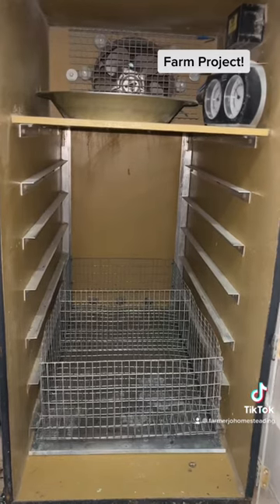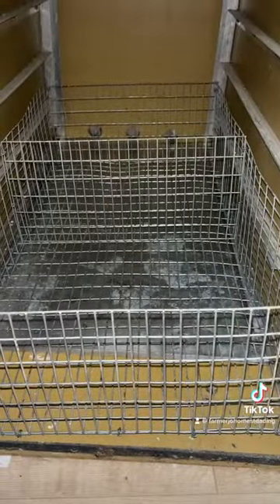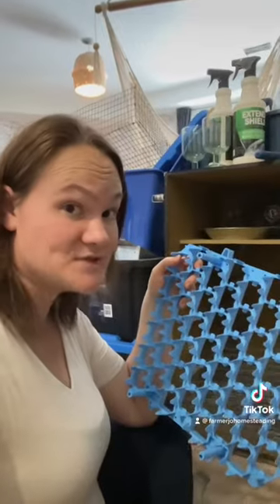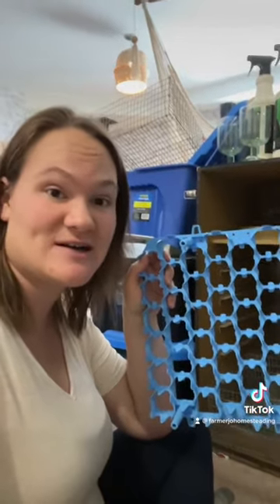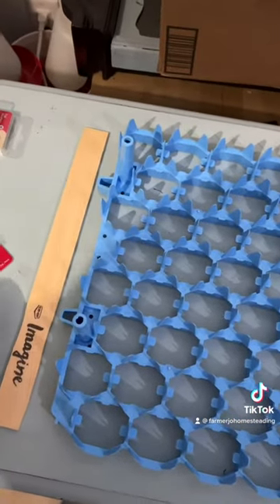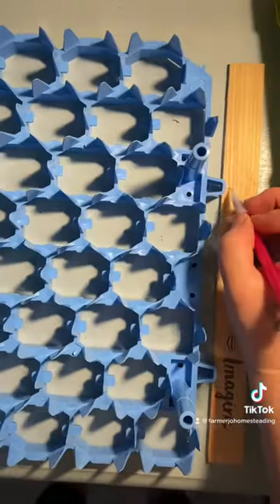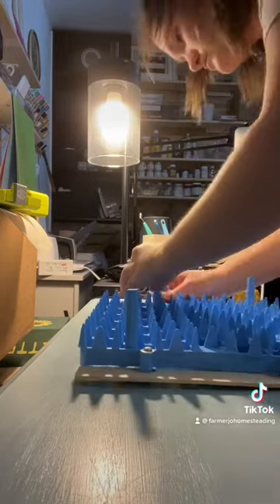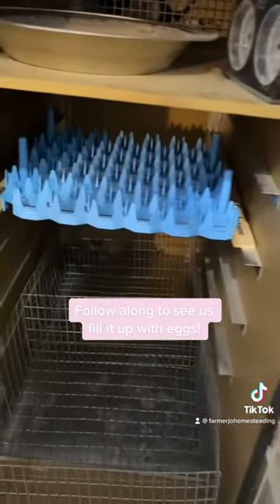Farm Fixing my Cabinet Incubator!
It is incubating time and my cabinet needed some upgrades! These homemade tray “skiis” worked perfectly!